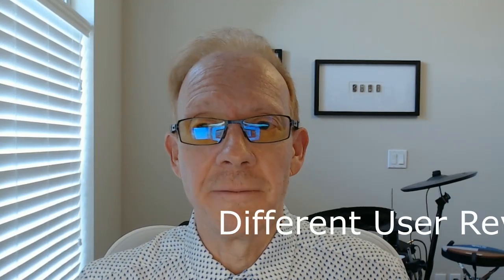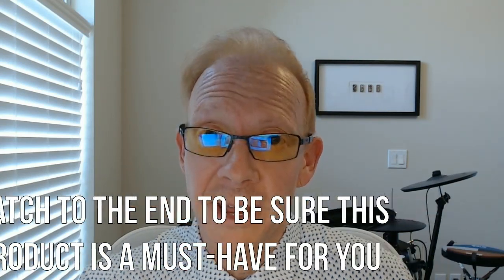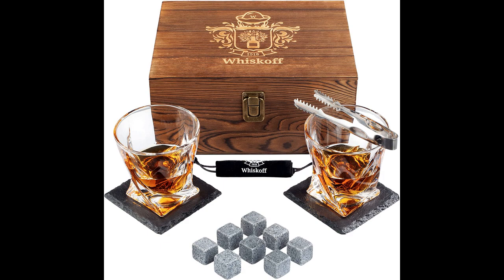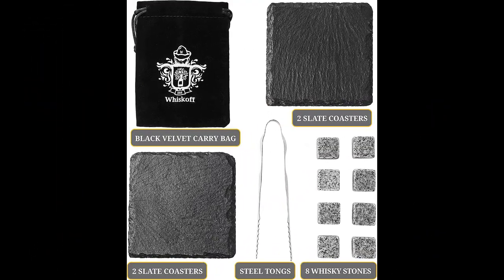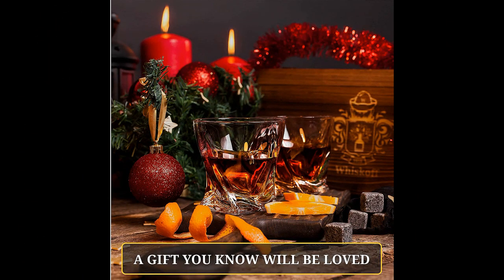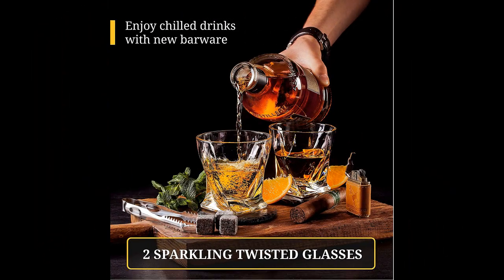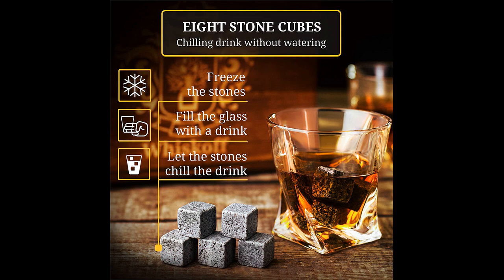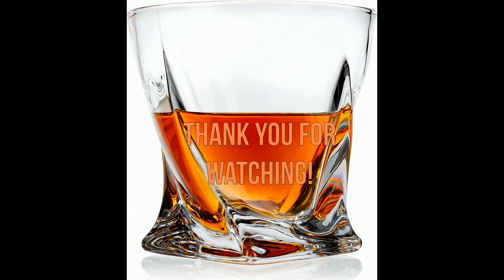WHISKOFF Whiskey Glass Set of 2 Chilling Stones - HONEST Review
Hi all, this is my honest review of the WHISKOFF Whiskey Glass Set of 2 Chilling Stones | Great Gift. Click Below for More Details or to Purchase...